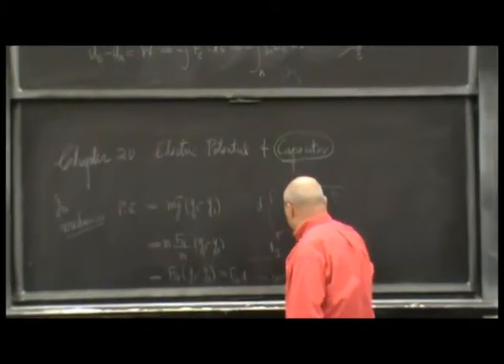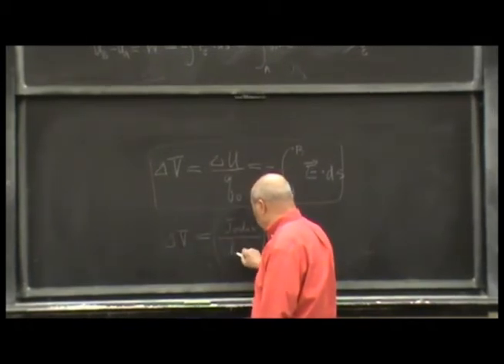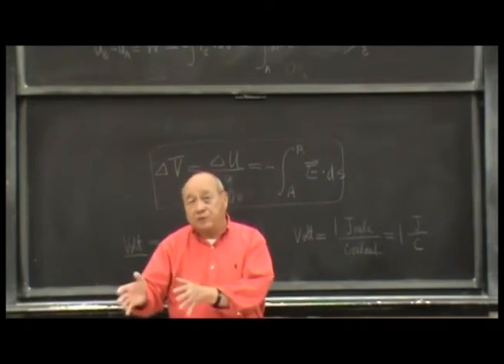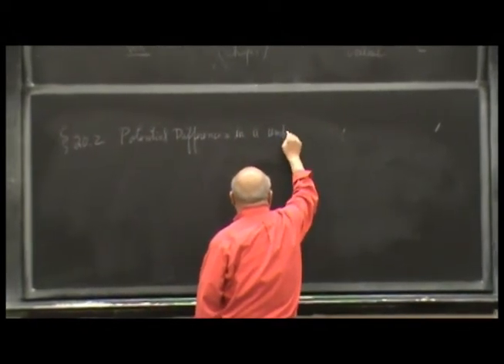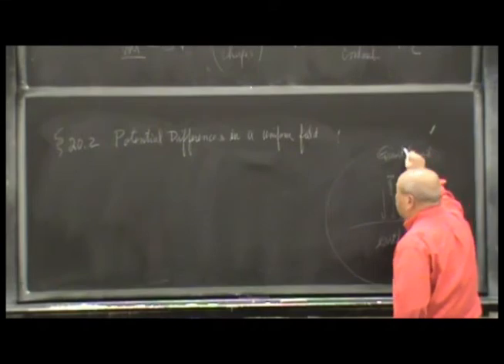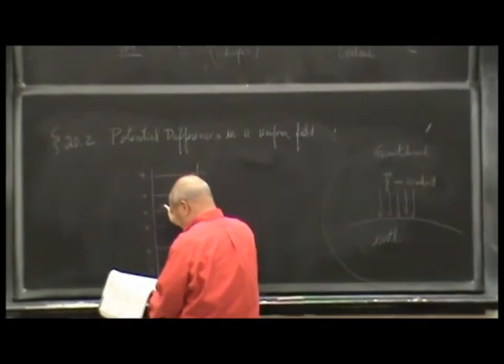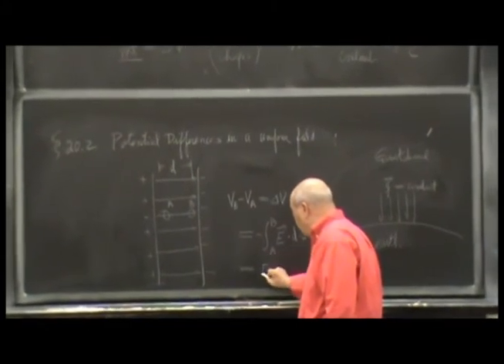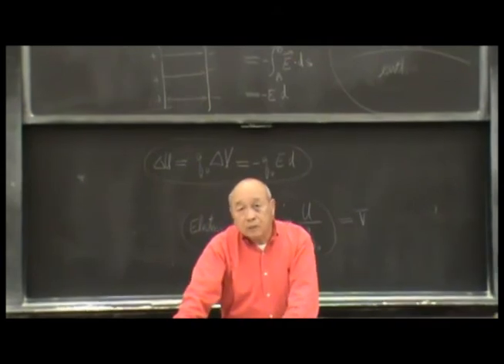31B Chapter 20 (part 2)